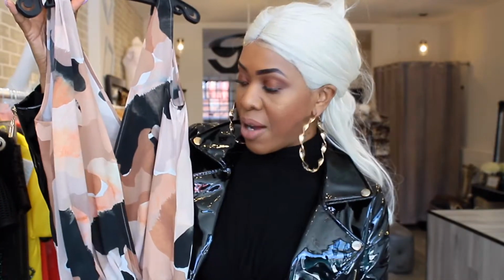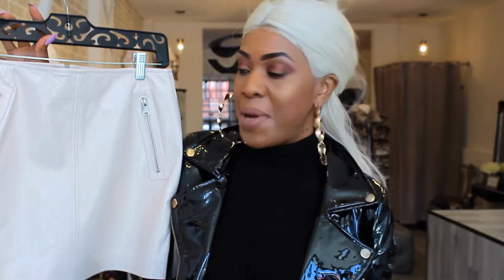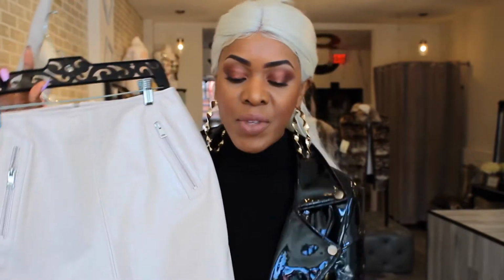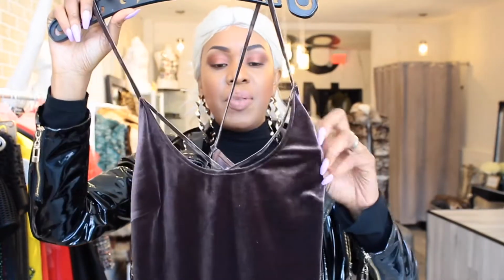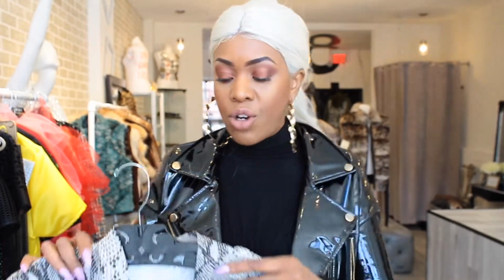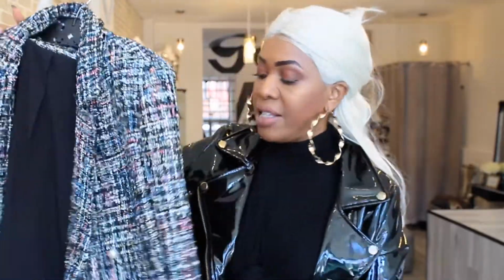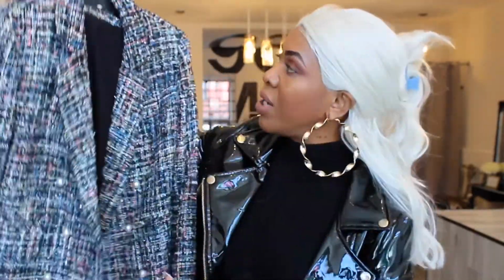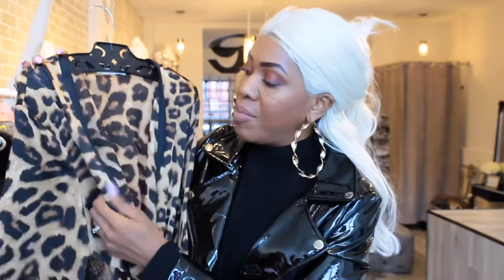New Arrivals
Spring New Arrivals are starting to come in! Come see us at @988concept to see our large selection of Jewelry and Clothing!

Do you know someone that needs a size 6 Wedding Dress?

Visit 988 Concept
W Pape Ave
Toronto, On
M4K 3V7